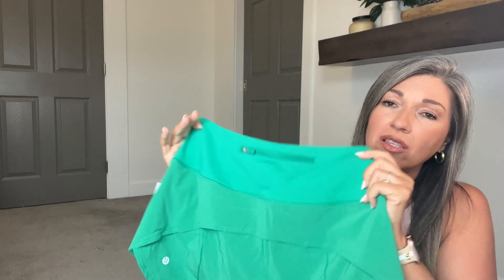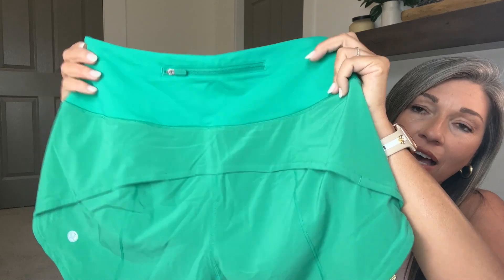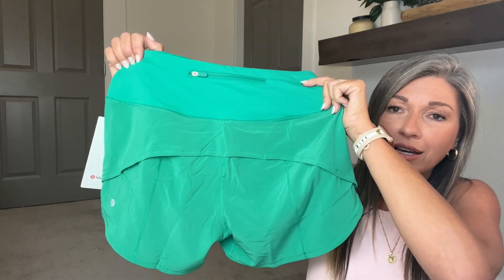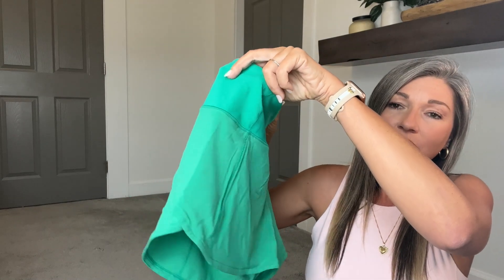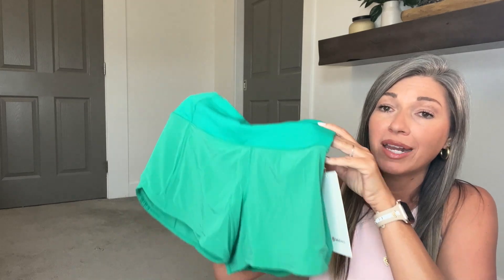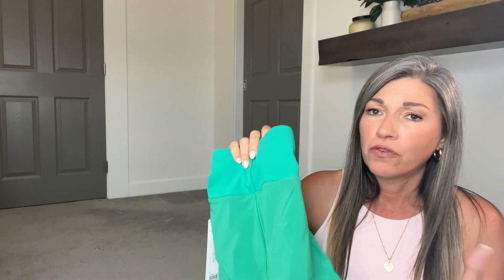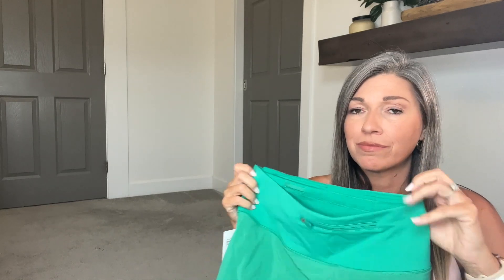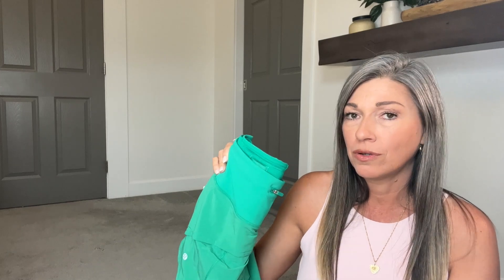HUGE LULULEMON HAUL | Summer 2023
Today's video includes everything I picked up in the last couple of Lululemon releases! Got some new pieces that I've never tried before and also some items that I tried, loved, and obviously needed in more colors!

-ALIGN HIGH RISE PANT 28" antique white cheetah (size 6)

H A U L   I T E M S
-ALIGN HIGH NECK TANK kelly green (size 10)

-EVERLUX ASYMMETRICAL TENNIS TANK terrazzo marble silver (size 8)

-HOLD TIGHT CROPPED TANK TOP flush pink (size 10)

-SPEED UP HR SHORT 4" kelly green (size 6)

-CINCHABLE WAIST HR WOVEN SHORT 3.5" bone (size 6)

-NULU AND MESH HR YOGA SHORT bone (size 6)

-ALIGN HIGH RISE PANT 28" cheetah camo deep coal multi (size 6)

M Y    E V E R Y D A Y   J E W E L E R Y

-MIRANDA FRYE NECKLACE

-HEART CHARM

-MIRANDA FRYE FASHION JACKSON BRACELET

-MIRANDA FRYE STELLA BRACELET

LE T ' S  B E  F R I E N D S!

-LULULEMON TRY ON HAUL | New Align Asymmetrical Bra, Lip Gloss Scuba and more!

Bust 36"
Waist 28"
Hips (widest part) 38"
Weight 130 lbs
Height 5'7"